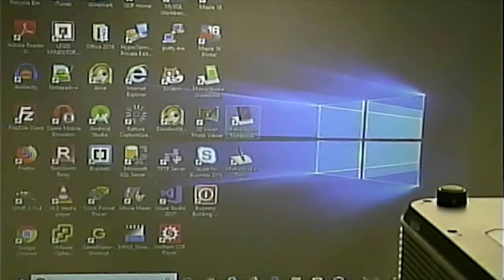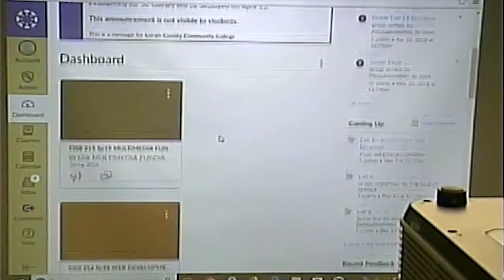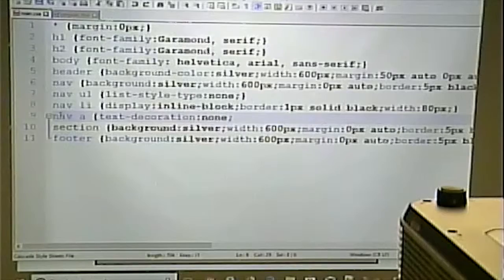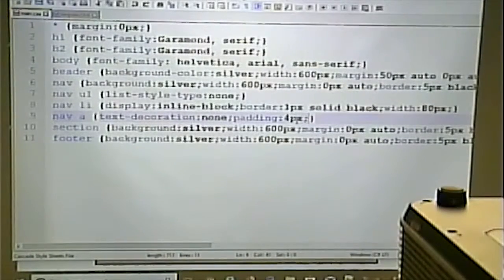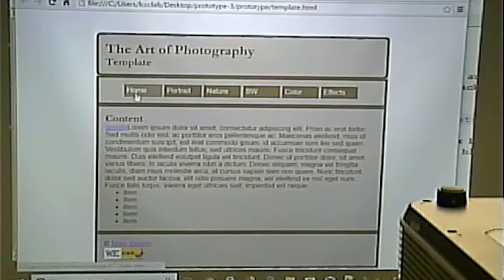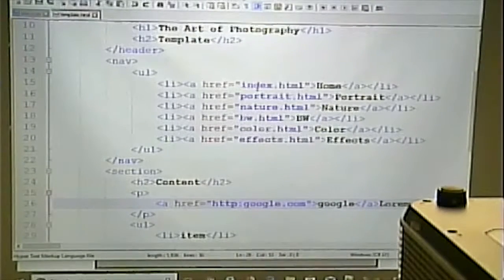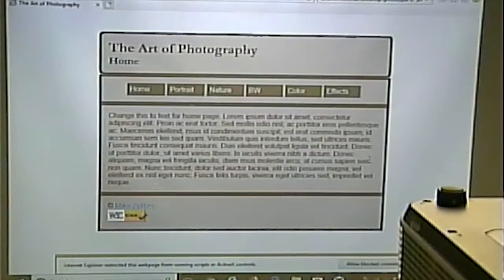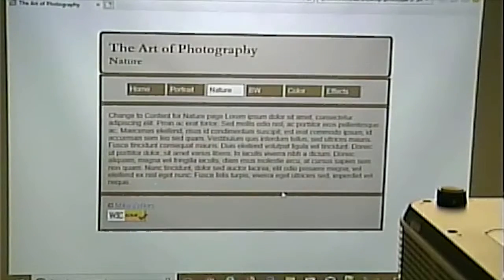CISS216 - Web Development - Spring 2019 - Week 7, Lecture 2 - March 7, 2019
More on making a prototype. More CSS